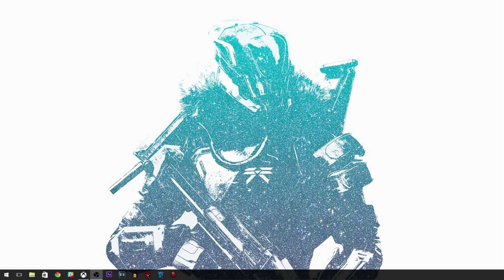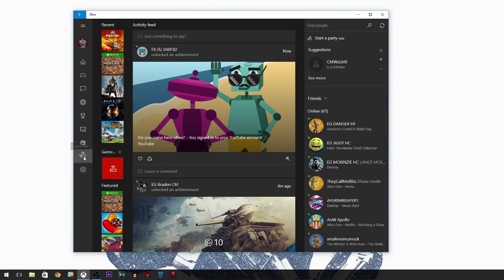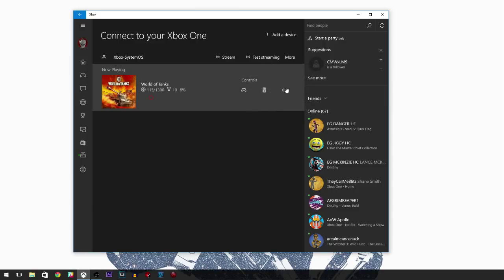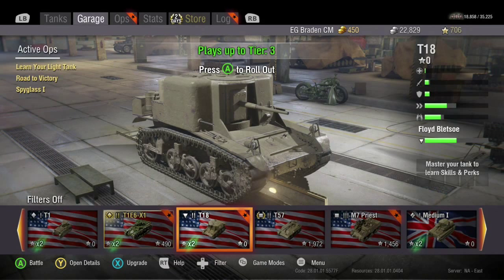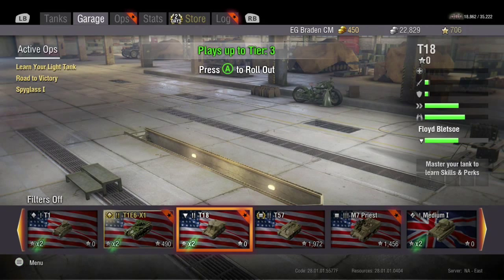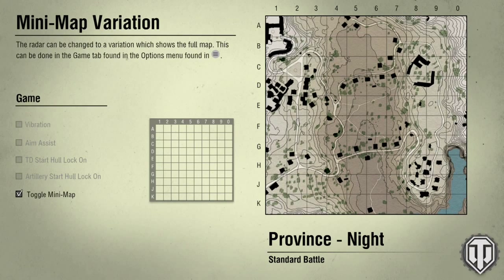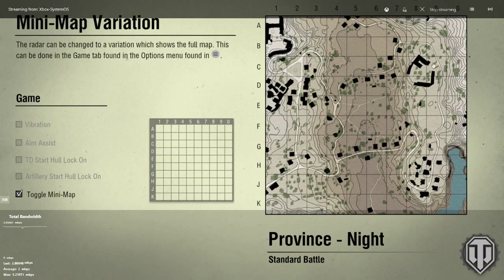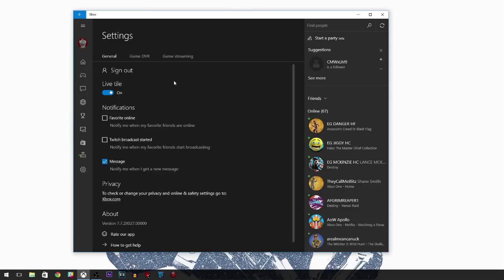How To Live Stream Xbox One To Windows 10 Computer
With the release of Windows 10, anyone is able to stream their Xbox One games to their Windows 10 computer. All you need is to connect your Xbox One to the Windows 10 Xbox App. Your Xbox One has to be on the same network as the computer.

The streaming function has less than a 1 second delay between it and allows for people who do not have a capture card to capture their greatest moments by utilizing screen capture programs such as OBS or FRAPS.

If you have any questions how please post in the comments below!